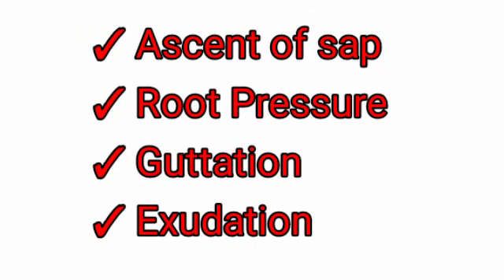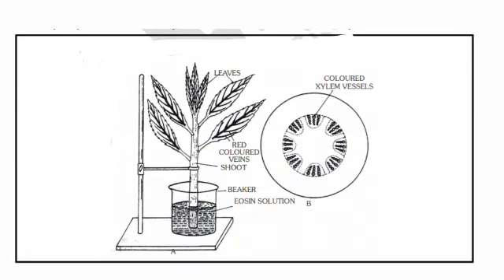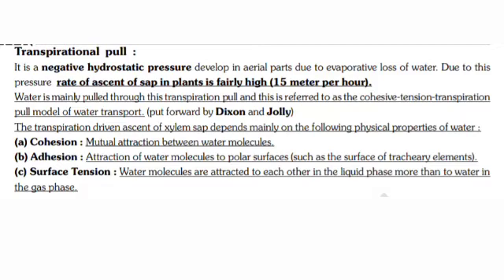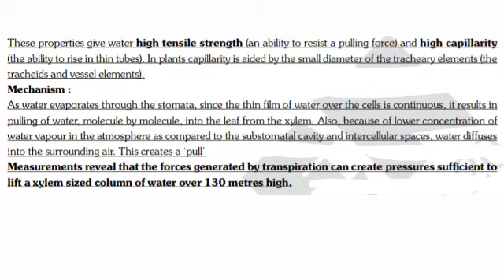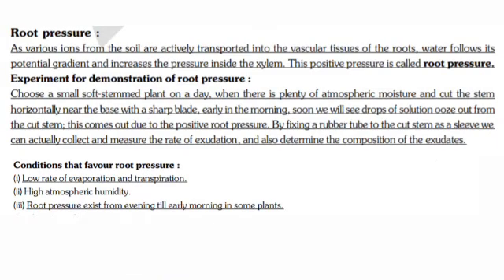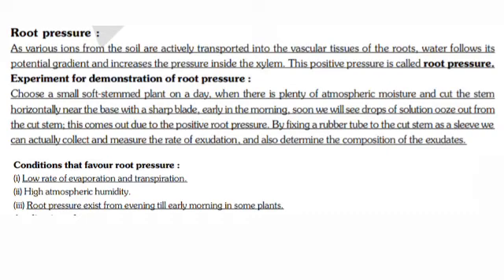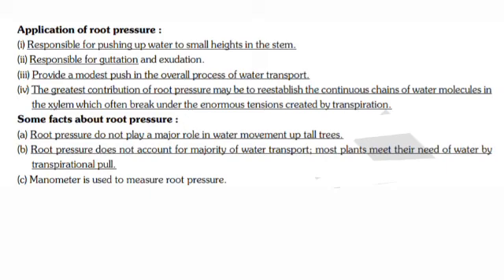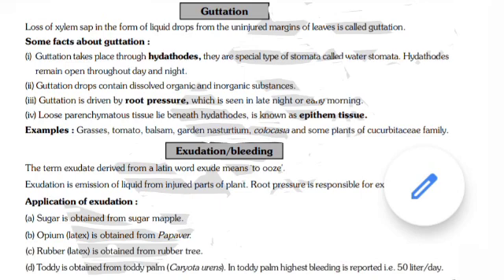Ascent of sap, Root pressure, Guttation, Exudation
Ascent of sap, Root pressure, Guttation, Exudation, NEET, Transport in plants